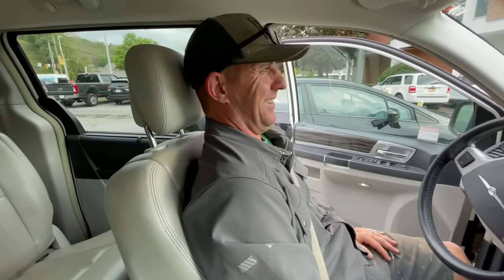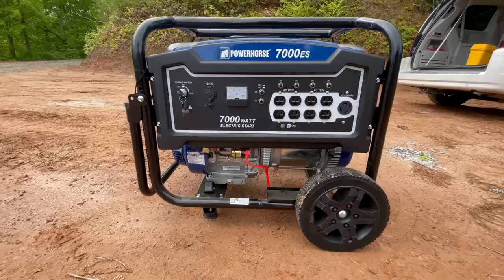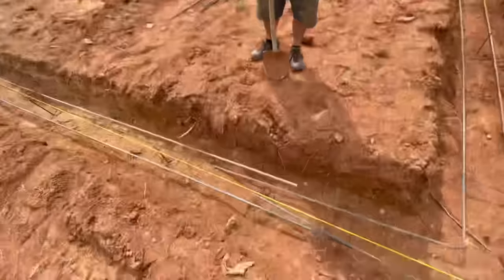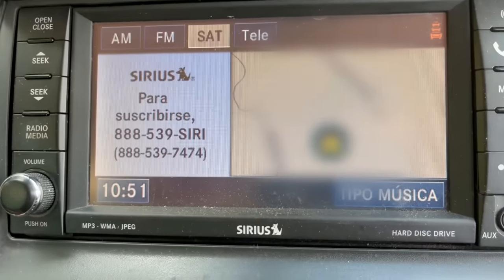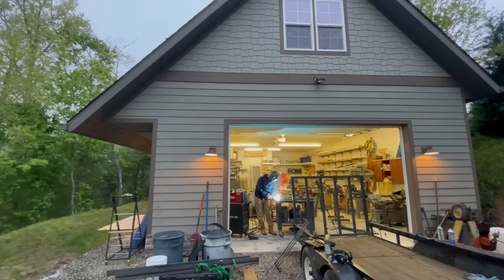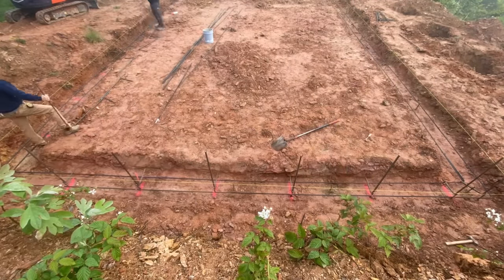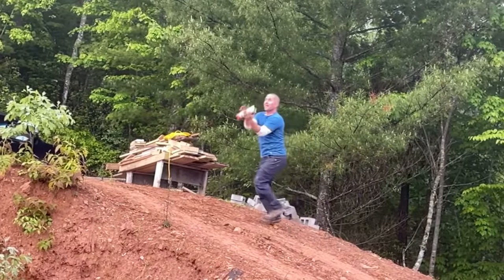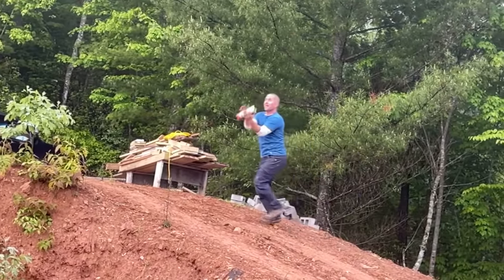Pouring Concrete Footings | Building The Nantahala Retreat #2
Learn how to build an entire house with Erik, Jaime and the Perkins Crew!
On this exciting episode we finish preparing the footings with steel, pour concrete, and set up our speed lead poles for laying the block basement walls!